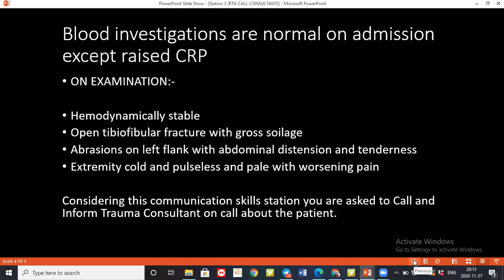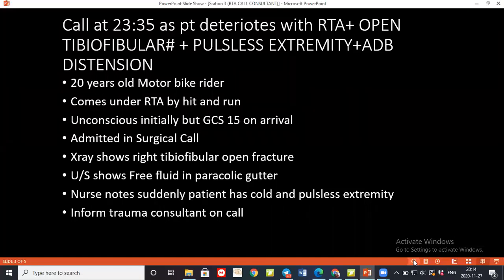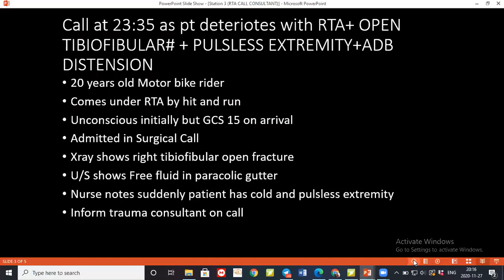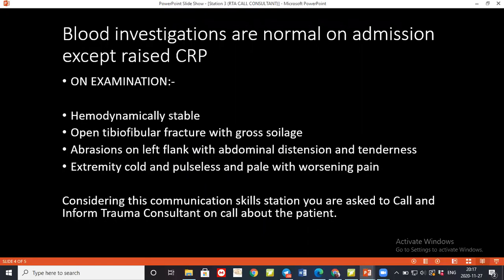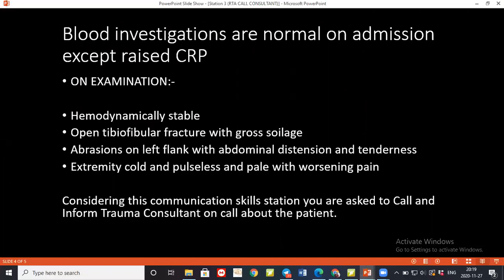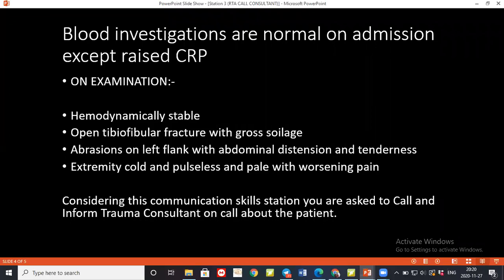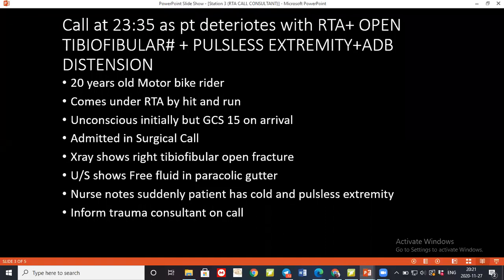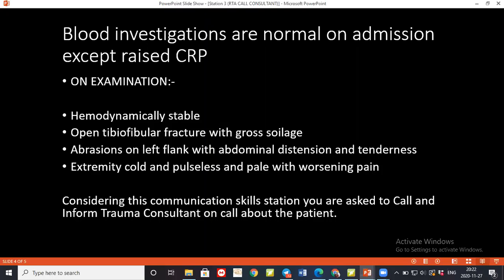CALL TRUMA CONSULTANT | COMMUNICATION SKILLS